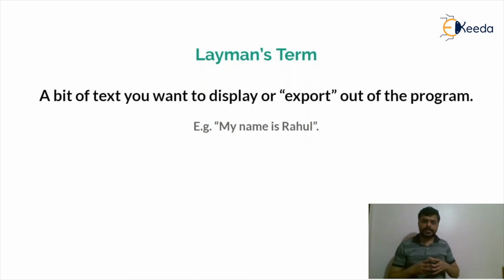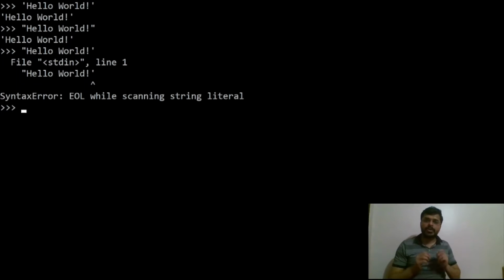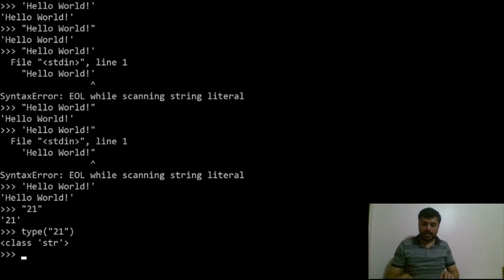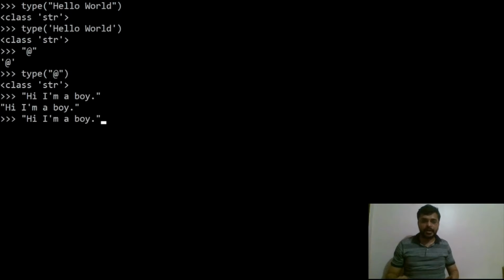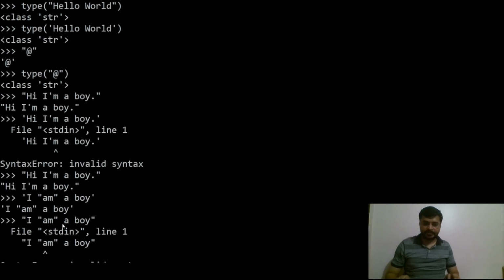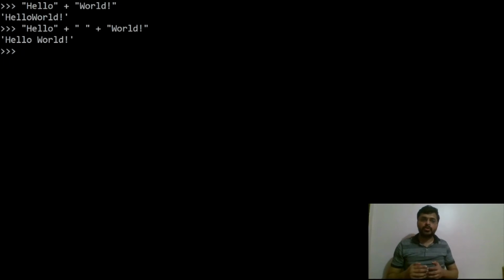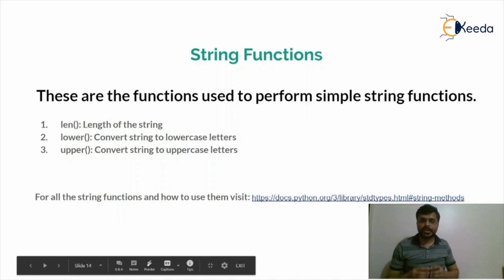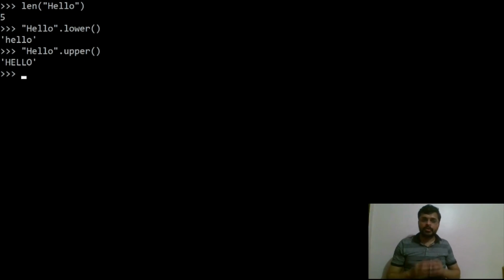What is Strings